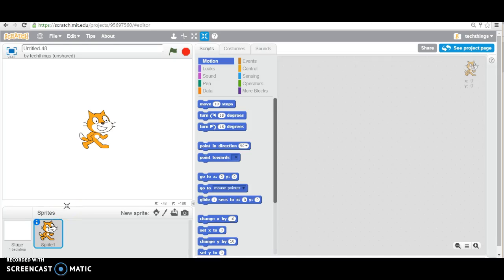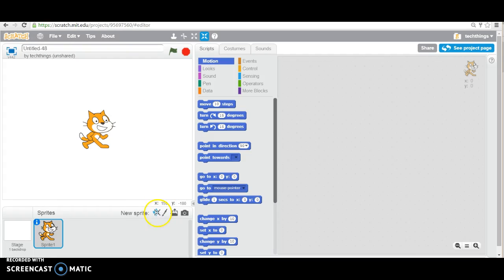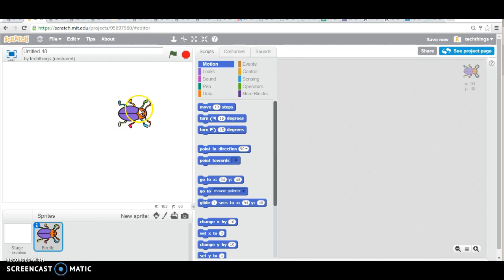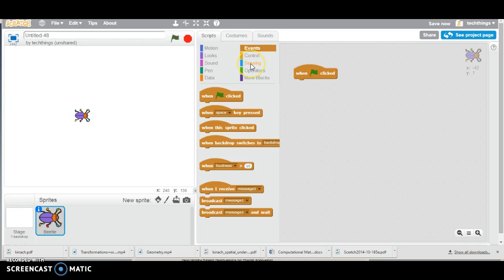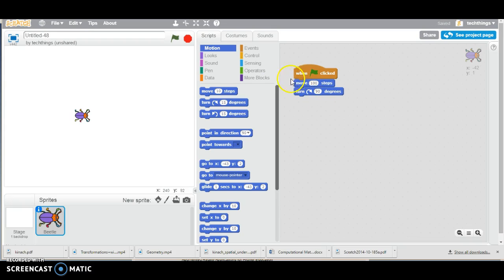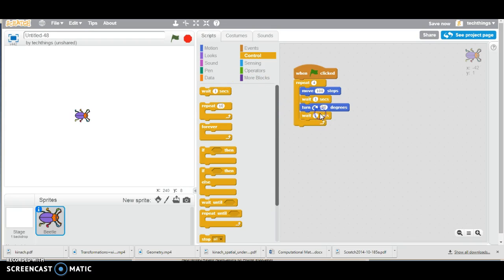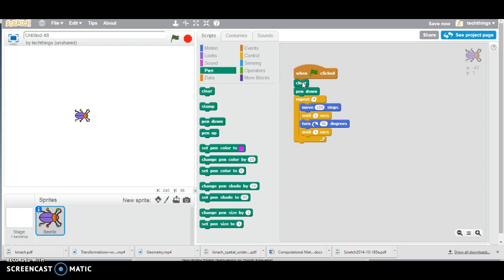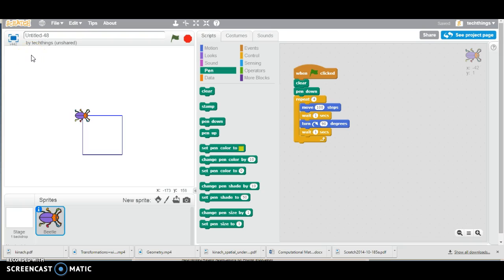Coding a Square in Scratch - Computational Style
This is the first of a series of video tutorials demonstrating how to make basic shapes in Scratch.  It is a resource for teachers looking to enhance their students' understanding of geometry concepts through coding.
Credits:  Diane Tepylo